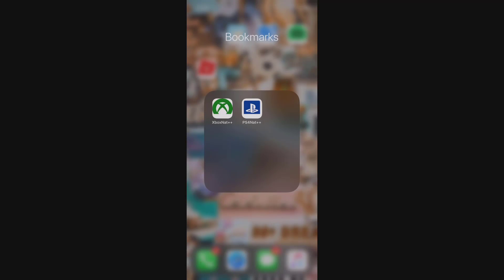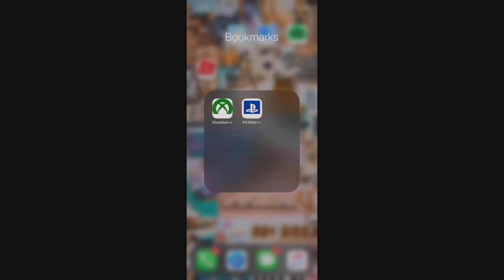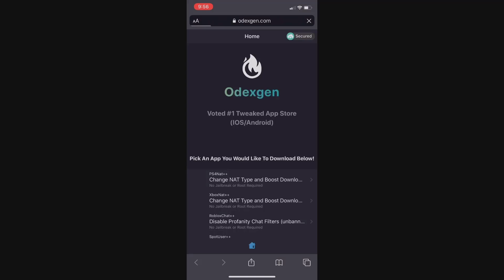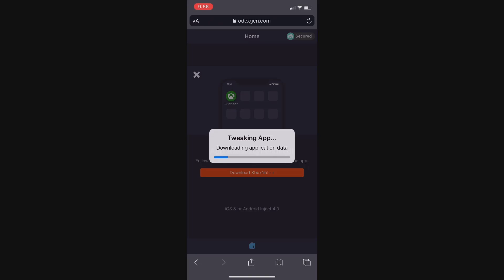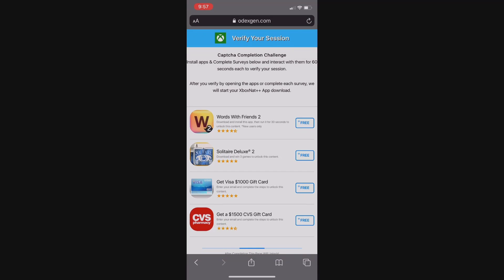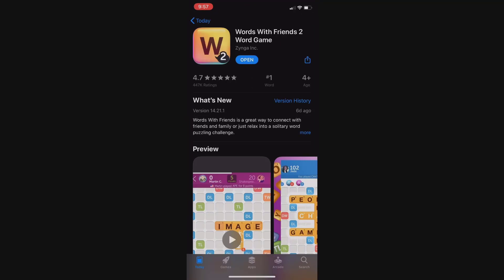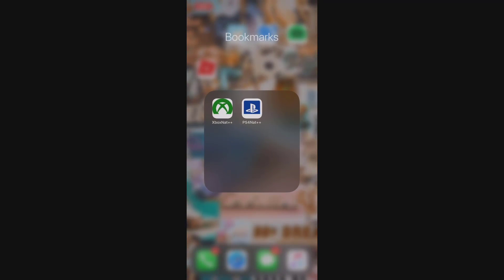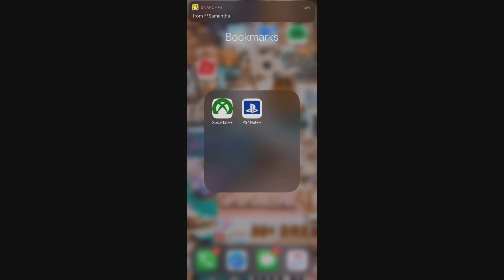How to Change Nat Type on Xbox ⚡ SUPER SIMPLE Way to Open NAT!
Hey guys! In this video, I'll be showing you how to change your nat type on xbox to open. This will will solve a bunch of issues you get with a closed, unavailable or limited nat type. Once you open your nat type on xbox, you get access to better servers and way less lag.

If you guys have played any of the popular games like Call of Duty or Fortnite, you know there is lag - you can actually reduce this by opening your nat type on xbox. Once you do this using the application I show in this video, it'll open your ports so you can have a open nat type.

Hope you guys enjoyed the videeo and if you need any help just let me know!